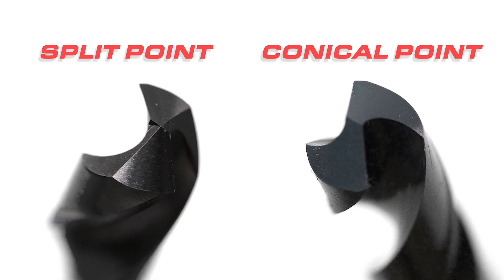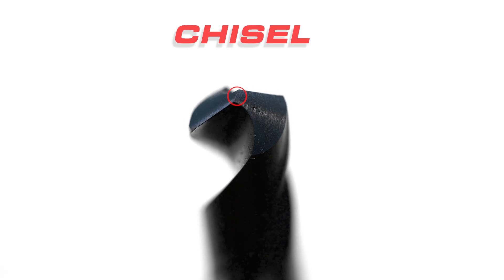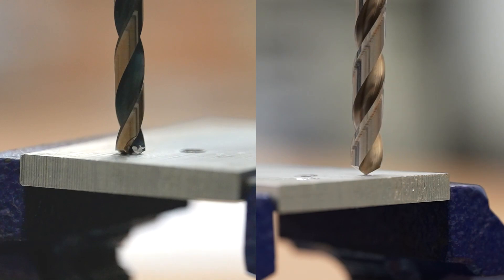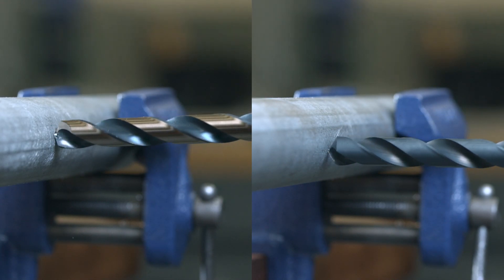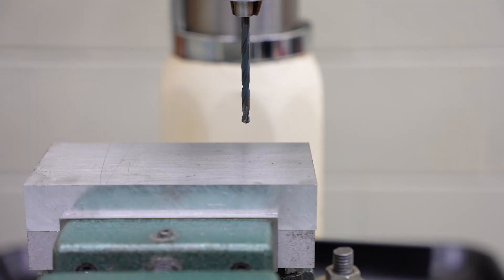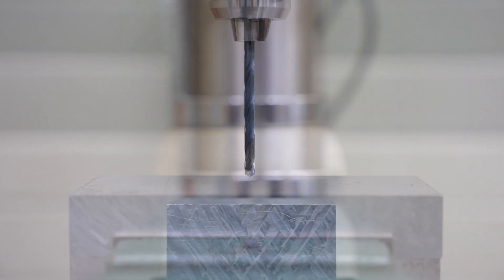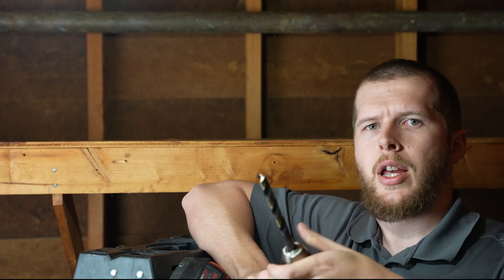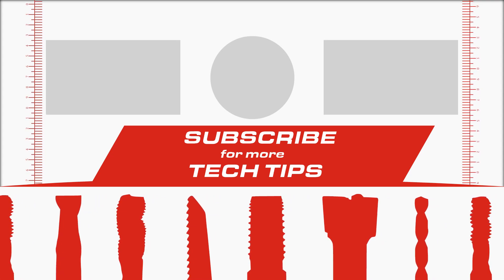When should I use a SPLIT POINT Drill Bit?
Drill bits have lots of options for different situations, but what do some of these features do? Let's look at the difference between regular and split point drills.

Ask your cutting tool vendor for Cleveland drills!